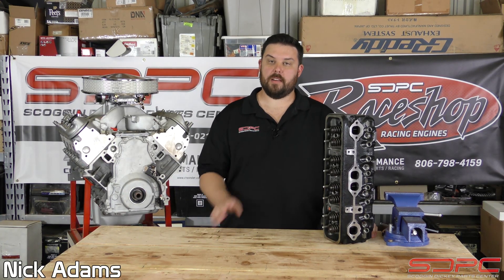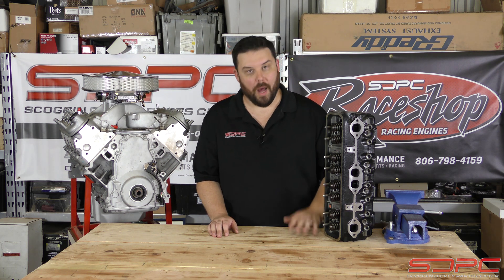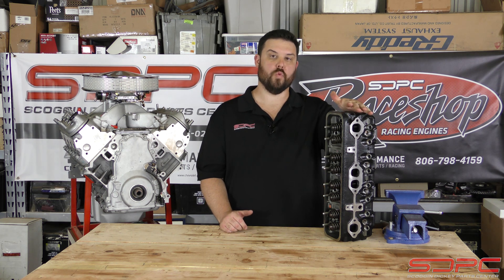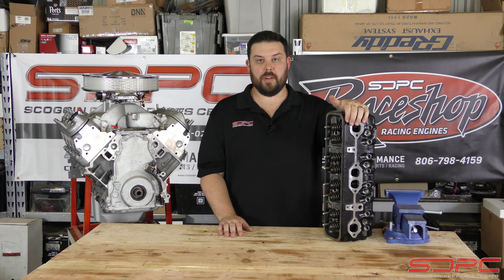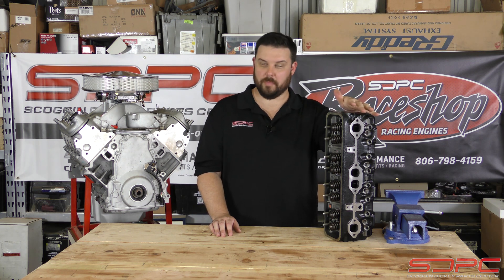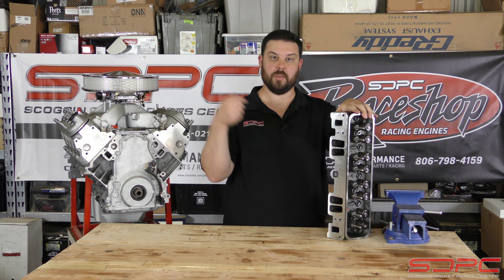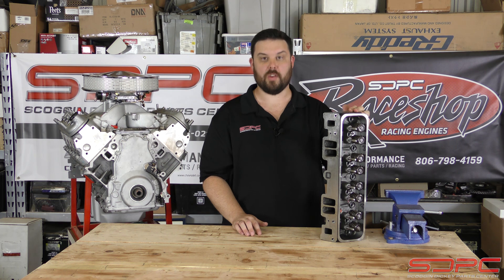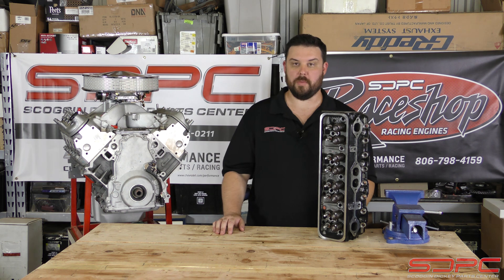SDPC Tech Tips: Vortec Heads for your SBC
Have a 90s era truck, van, or manage to find an SBC swapped Jaguar (before LS swaps were financially viable) that you're trying to breathe some life into?  Nick goes over some of the challenges you might face on sourcing performance heads, and what to consider before you start on this project!